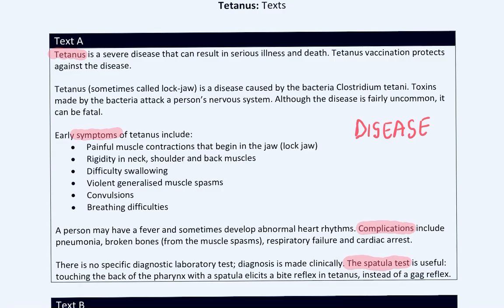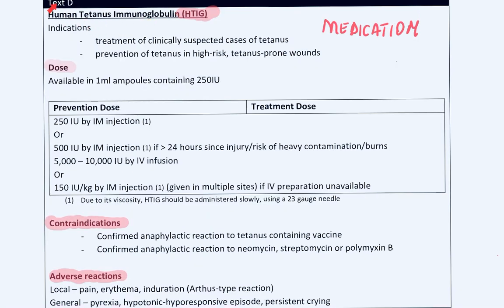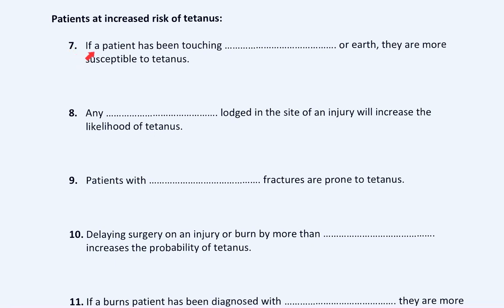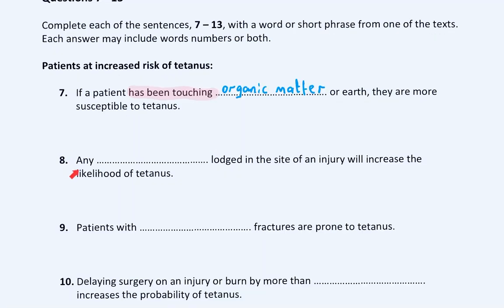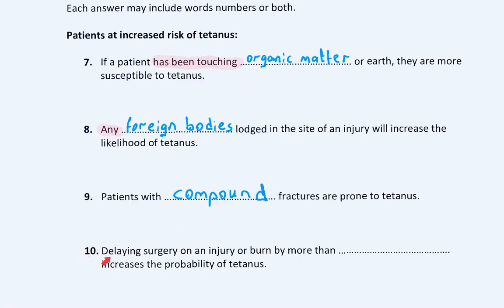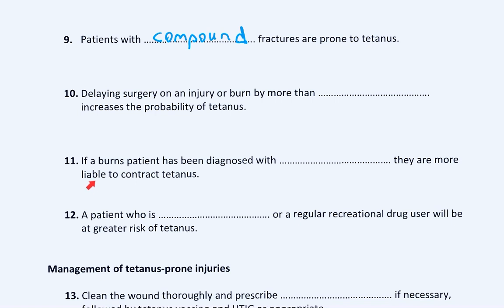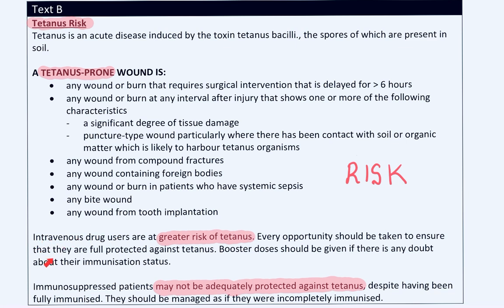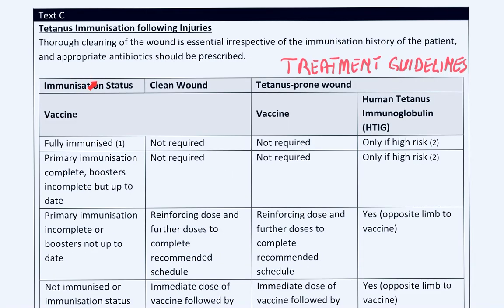OET READING TEST 2 PART A (SENTENCE COMPLETION)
OET Reading past questions and answers made easy for beginners/candidates preparing for the exams.